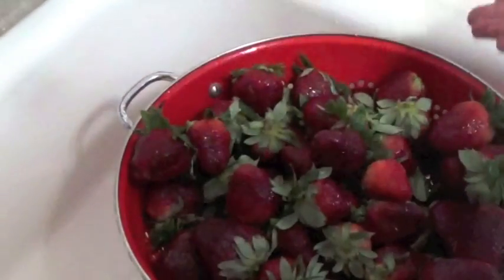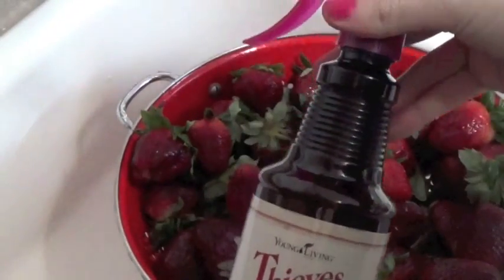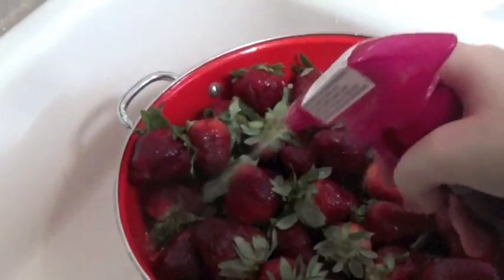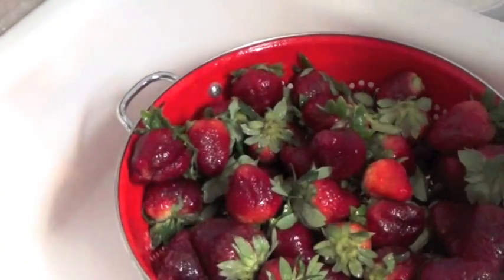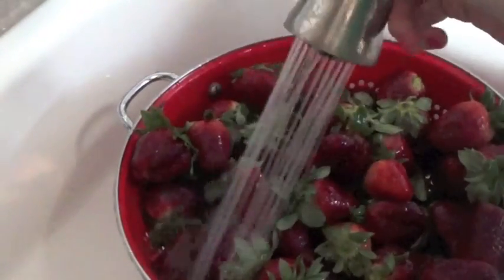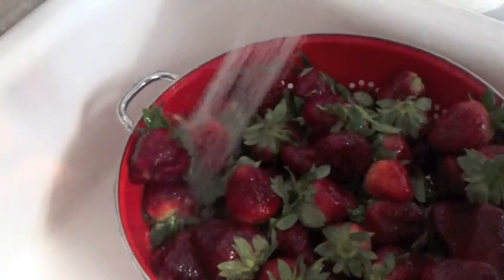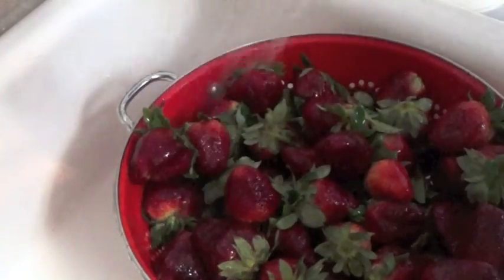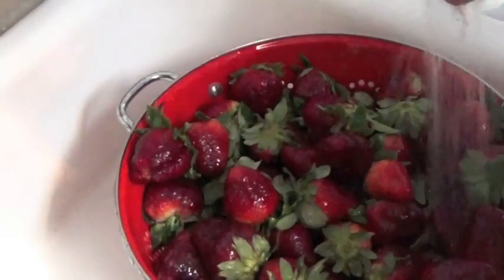Washing Fruit Naturally Elizabeth Medero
Today is Thieves Thursday. Today I'm going to share with you how i use this awesome cleaner! Who would have thought you could use it for fruit?!?!?